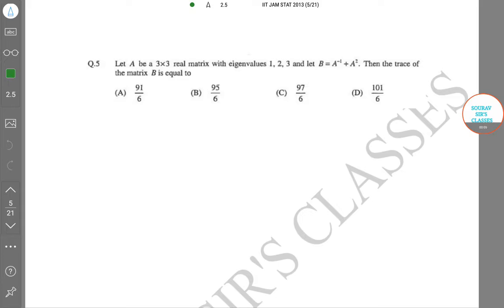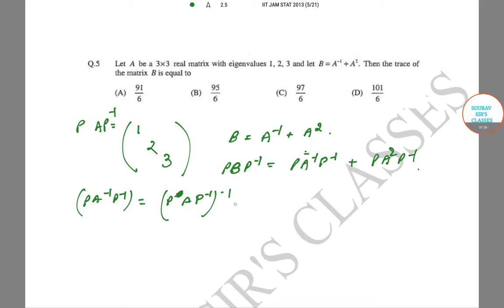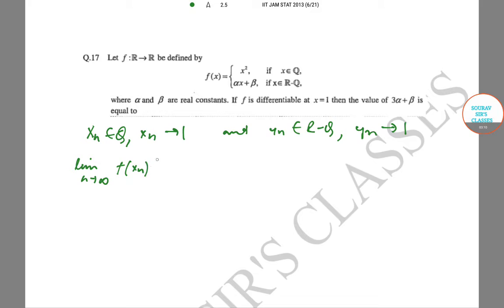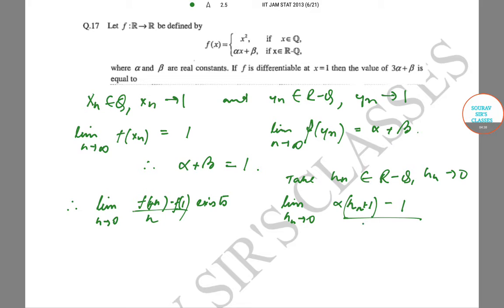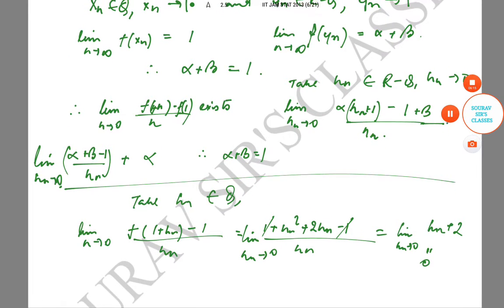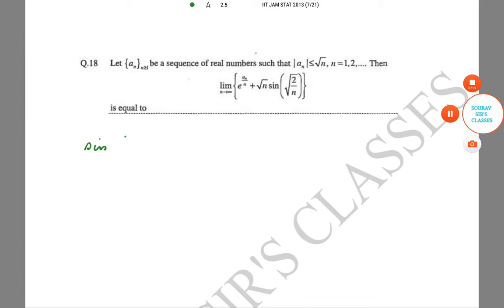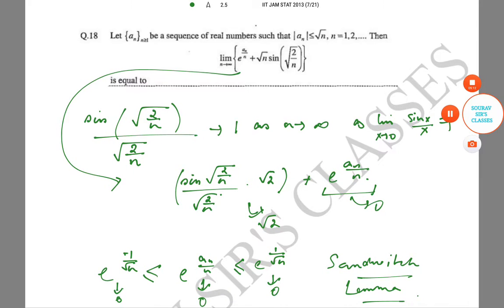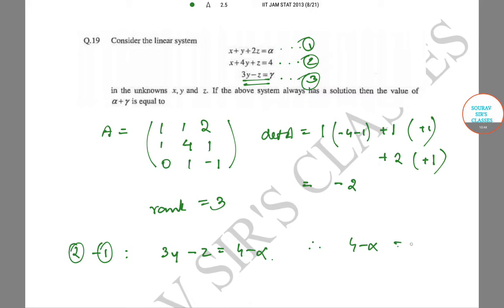IIT MSTAT 2013 PART 2 ONLINE CLASSES,PRE RECORDED CLASSES,STUDY MATERIAL